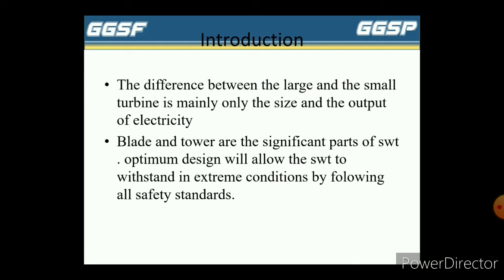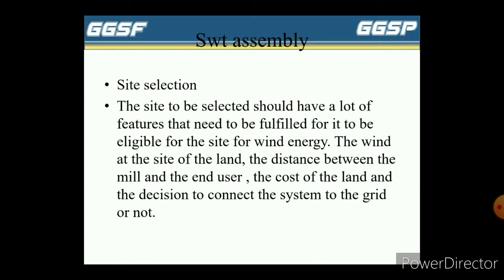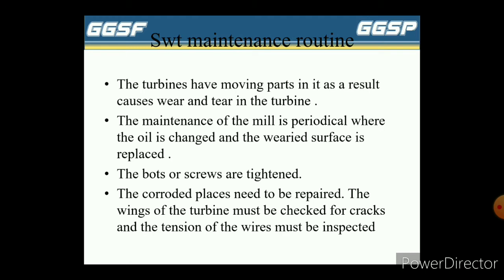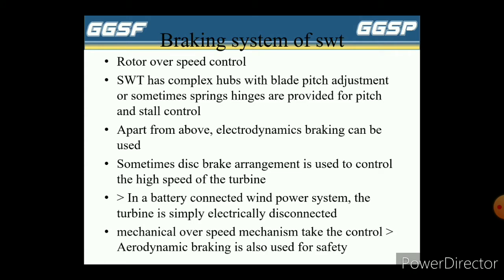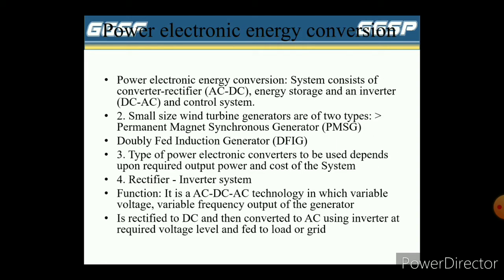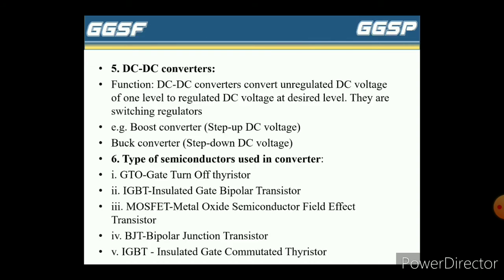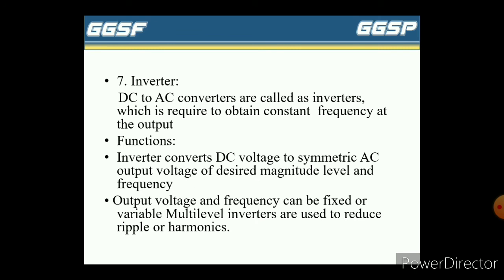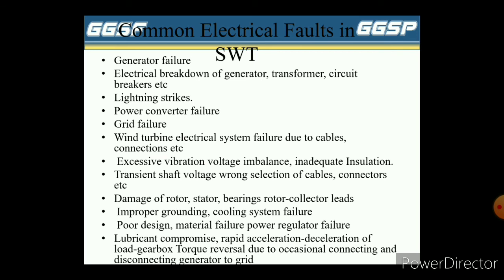maintenance of small wind turbine WPT ppt presentation video